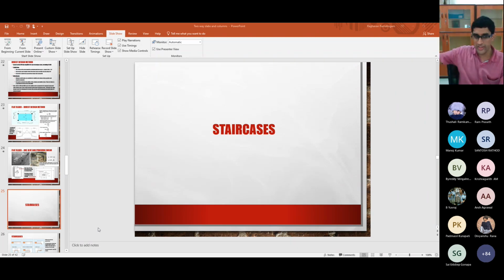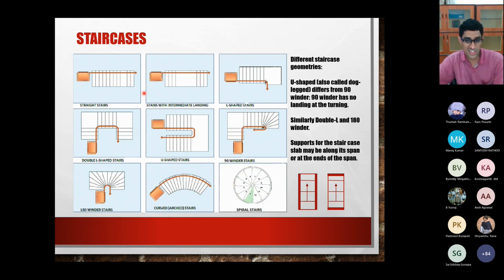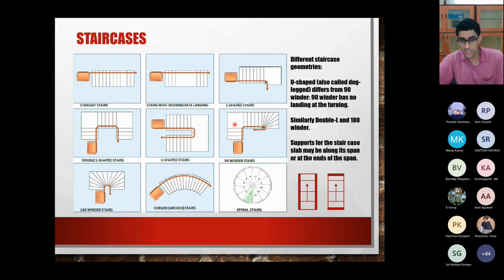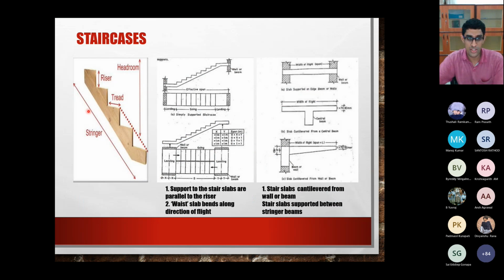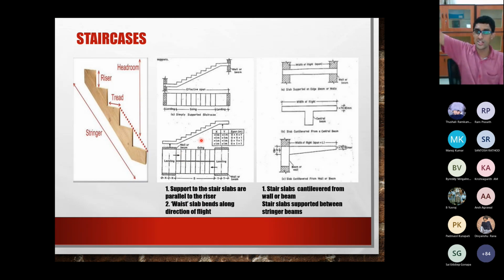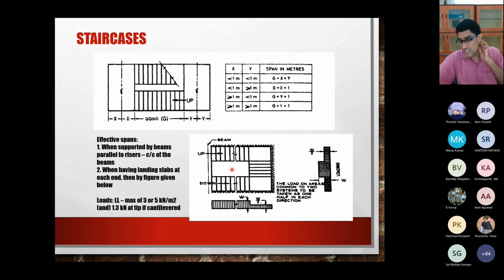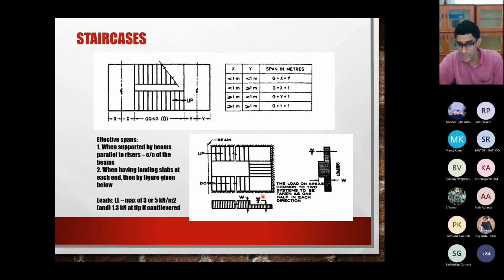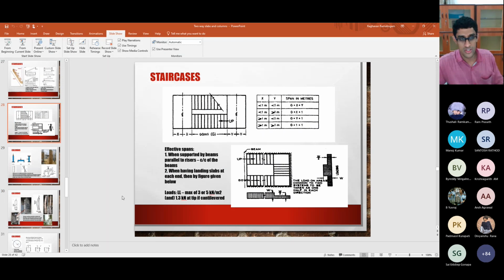CEPC21 Basic Reinforced Concrete Design Class 27 (09/11/2021)